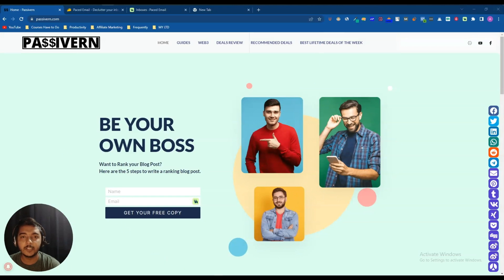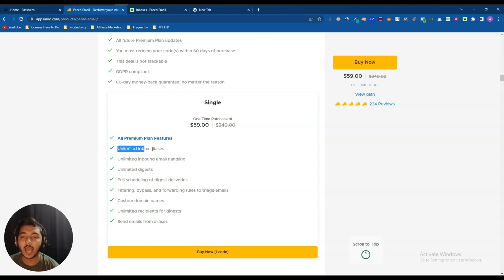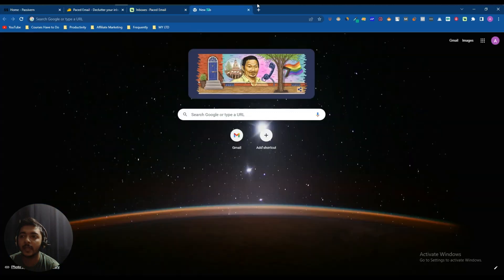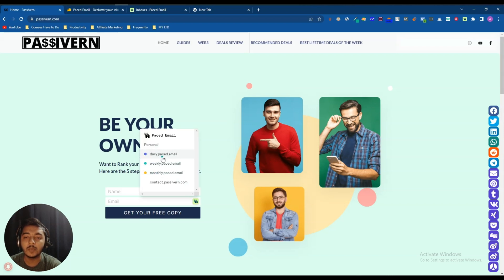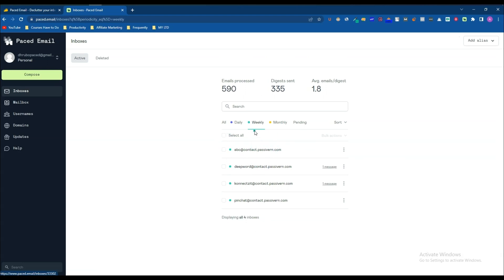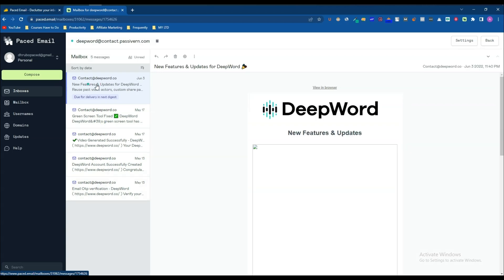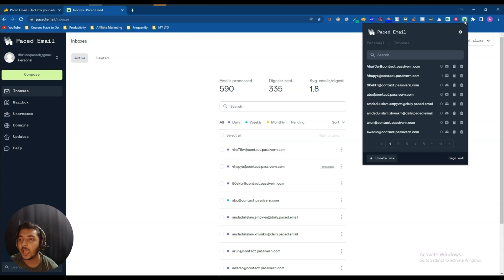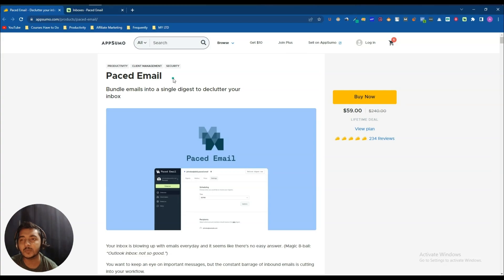Paced Email Review & Tutorial - Create Unlimited Email In One Click | Passivern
Paced Email lets you create email aliases and email digests to minimize distractions, declutter your inbox, and protect your online privacy.

Paced Email is an alternative to Burner Mail.

Paced Email is best for: Freelancers, marketers, and developers who want to minimize email distractions and protect their online privacy.

1. My SEO Strategy.
2. All new incredible Lifetime Deals update to grow your online business.
3. Online Business Tips & Tricks.

☑ Watched the video!
☐ Liked?
★ TABLE OF CONTENTS ★
0:00 Paced Email Lifetime Deal on AppSumo
2:51 Join on VIP Lifetime Discussion Group
3:10 Create Unlimited Email using Paced Email
6:28 Get Daily, Weekly & Monthly Email Summary using Paced Email
8:12 Paced Email Feature of Email Sender & Reciever
9:31 Create Username on Paced Email
9:39 How to Add Your Domain on Paced Email to Create Email Using your Own Domain
10:47 Paced Email Summary
11:13 Get Paced Email Lifetime Deal with 10% Discount
11:45 Subscribe Please
💡 TOPICS IN THIS VIDEO 💡
•  Paced Email Review & Tutorial
•  Best Email Productivity Tool